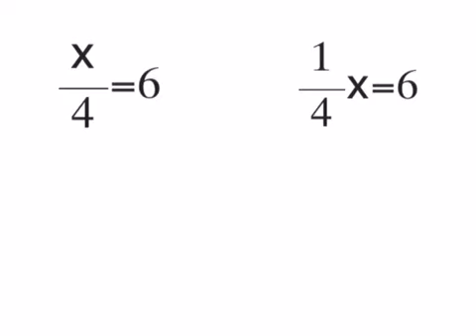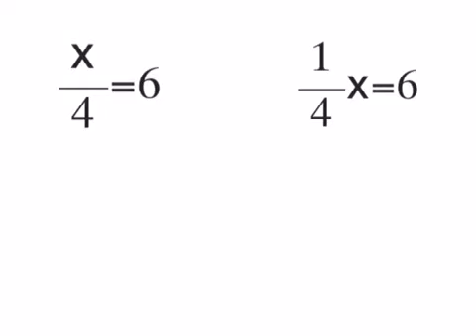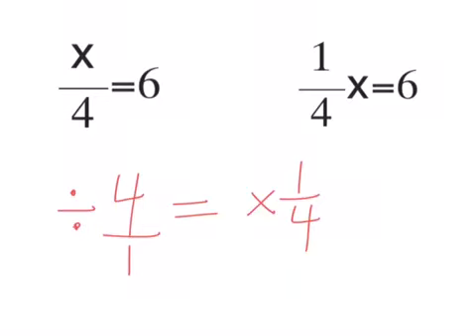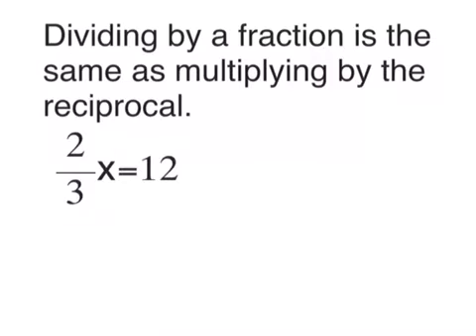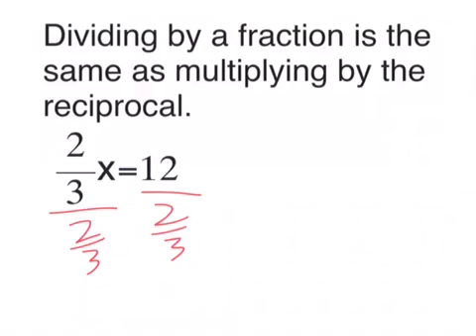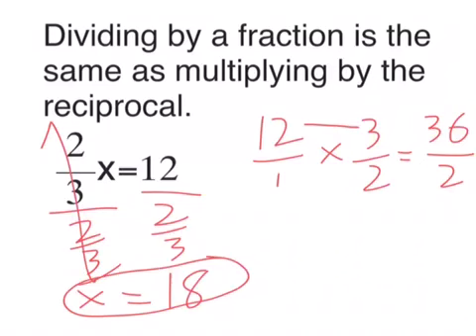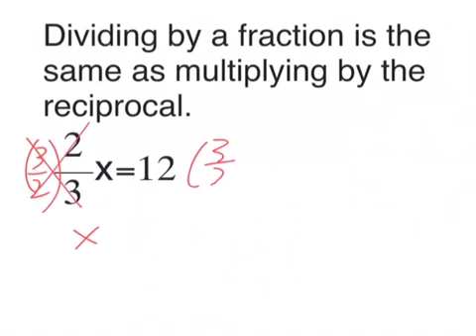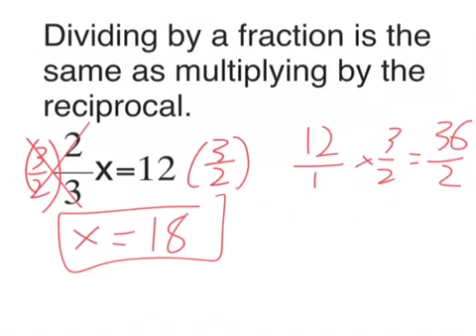Solving Equations with Fractional Coefficients